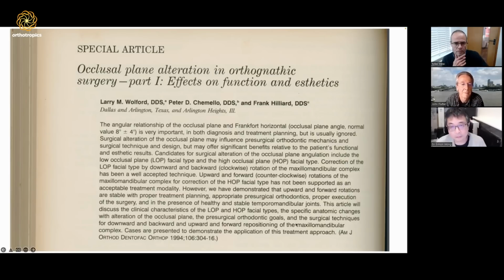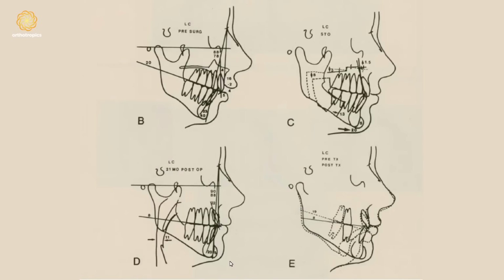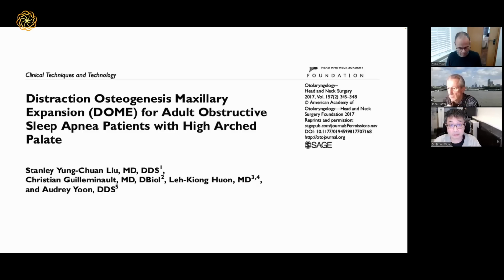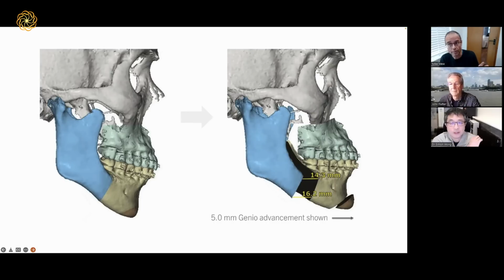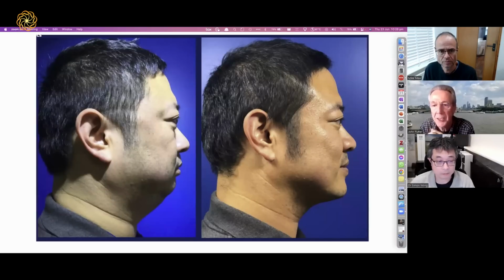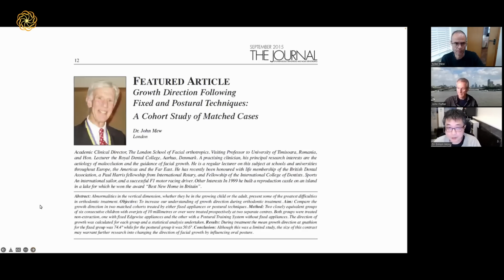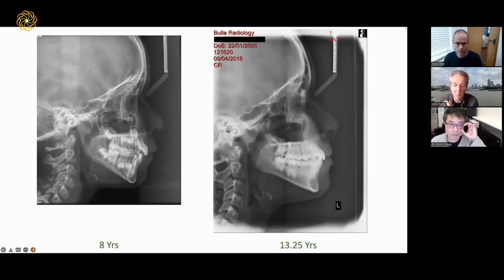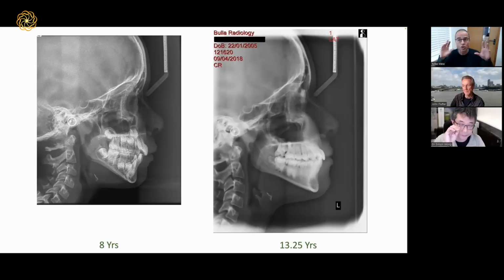A talk with Simon Wong on surgery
If there are any other topics you want us to cover please let us know.

As a general rule neither Prof or Dr Mew have time to engage in the comments section, their focus must be to gain as much real change and scientific engagement as possible, and this would otherwise consume all their time.  If you want to engage with Prof John Mew or Dr Mike Mew on this or other topics then follow these links (if you want a personal opinion on your situation then please book an on-line consultation

Particularly if you have;
1) gained any benefit from the information that we have provided (usually for free).
3) believe in, and wish to support our mission to gain full, free and fair debate (engagement) on these issues within the orthodontic and dental community.

best wishes,
Orthotropics Video Team.

This channel is part of the International Association of Facial Growth Guidance.  A nonprofit organisation which aims to raise awareness of alternative orthodontic methods and ideas, which too few people are informed of.

The main aim of the platform is to precipitate debate on why teeth are crooked.  Most people are not aware that (in most cases) the dental profession has little or no idea why the teeth are crooked, or for that matter why children need major surgery.  Clearly there are genetic issues, however the science is clear, the weight of quality research papers, in respected peer reviewed journals, show that our modern lifestyle is a more important factor and most importantly we can do something about this.

This is especially important as sleep apnoea, TMD, forward head posture and a most otolaryngology problems are implicated as other symptoms of the same underlying problem.

The secretary can be contacted at:

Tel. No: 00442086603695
Address: 16A Pampisford Road
Purley
Greater London
United Kingdom
CR8 2NE

This channel also acts as a forum to make openly, speculative suggestions, to find common ground with other professionals (in both related and seemingly unrelated fields), educated lay people and members of the public at large, to either support or detract on the information provided, but either way engage in the scientific process.  In the pursuit of the truth it is normal in science to make speculative comments which may not have full scientific support, and we welcome feedback and discussion.

In general, the videos posted on this web site are not advertisements, and will clearly be labelled as such if necessary.  Apart from educational books, the association does not sell anything or encourage anyone to have any form of treatment.  It does aim to make people think, consider all options, ask questions and become fully informed.

Much of what is discussed on this site is not available from even the registered members, however a list of members is available on the web

Orthotropics essential means straight or correct growth.  If your faces grows well it tends to work well.  The concept is based on the Tropic Premise;

The underlying pathology of malocclusion and the related symptoms is referred to as Craniofacial Dystrophy;

The association feels that it should be possible to prevent or at least minimise the level of craniofacial dystrophy through simple public health measures.